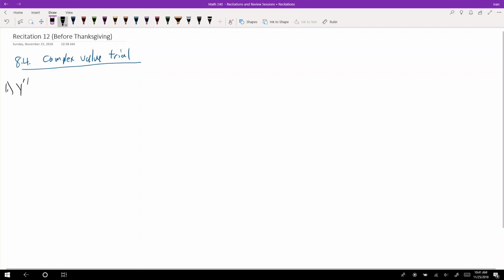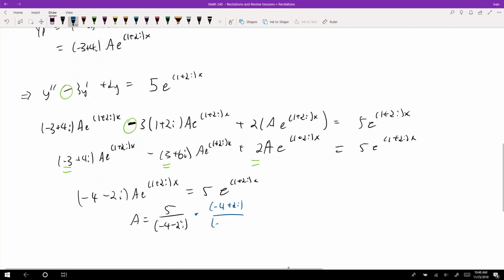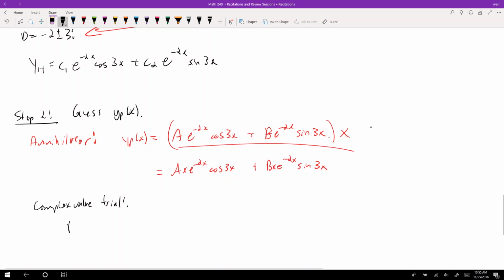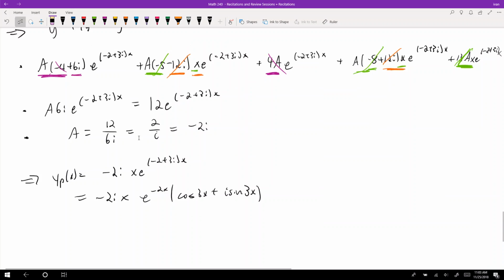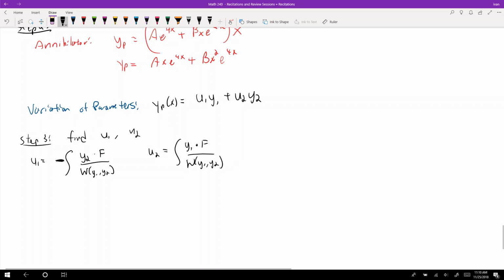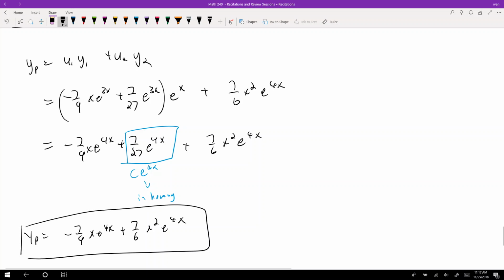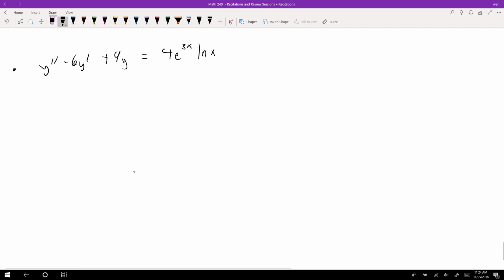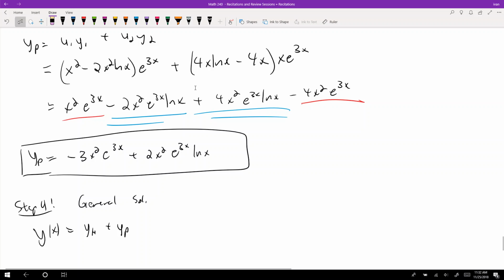Math 240 - Fall 2018 - Recitation 12 - 11/23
Complex Value Trial and Variation of Parameters for second order ODEs